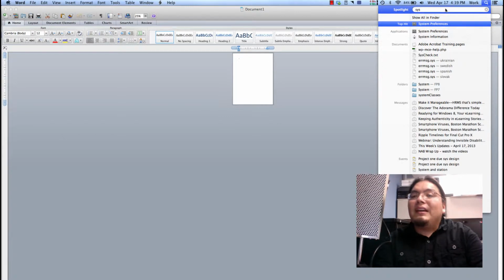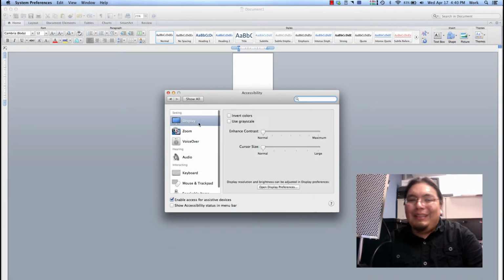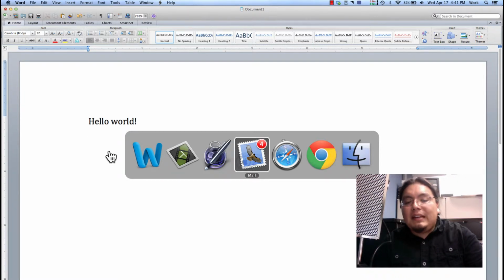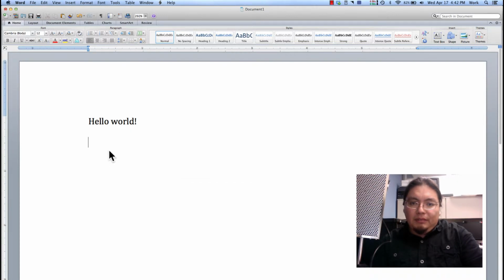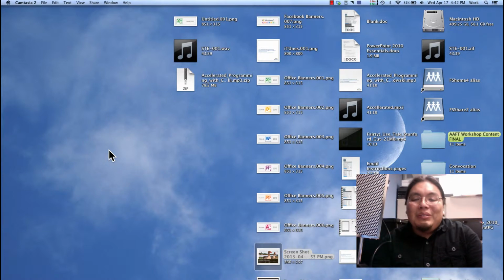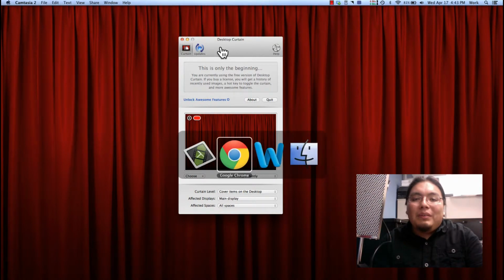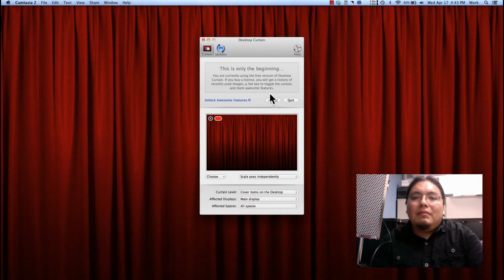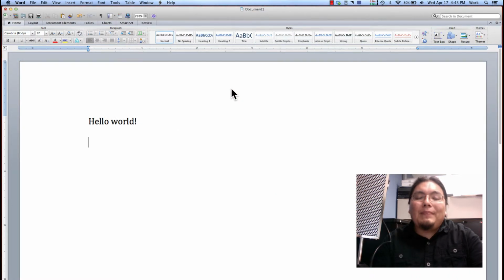How to Prep a Screencast - MadCol Mac Users Group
In this video, Alan Natachu demostrates how to prep your computer for a screencast.